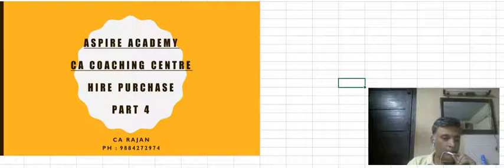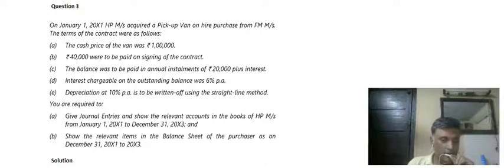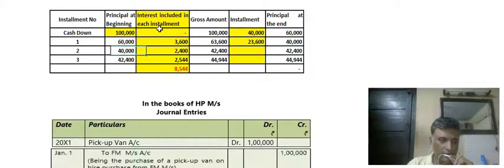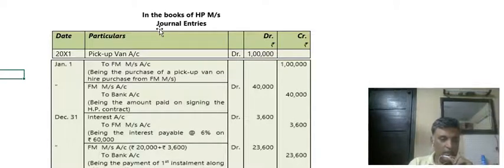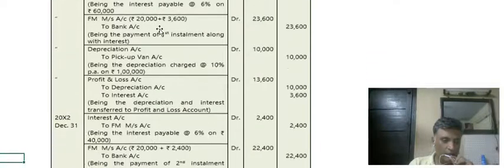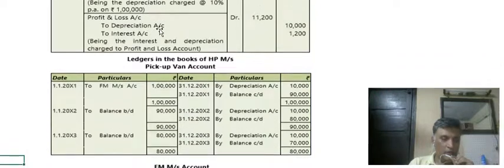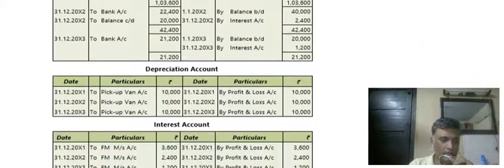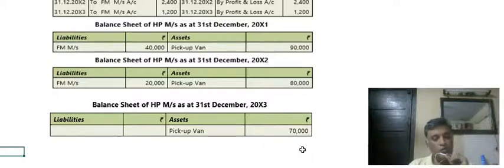Hire Purchase Part 4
Accounting Entries in the books of Hire Purchaser